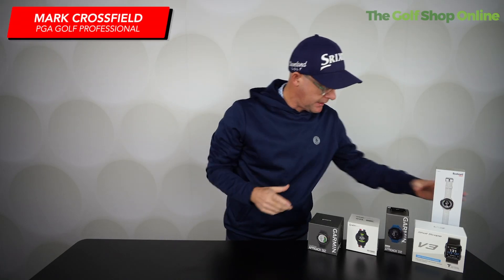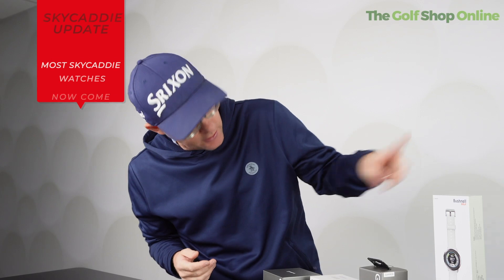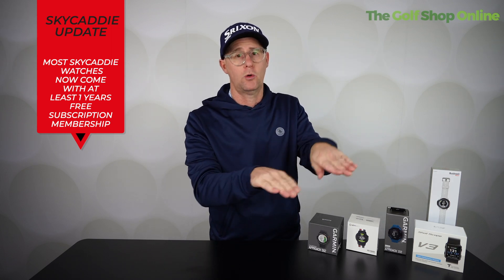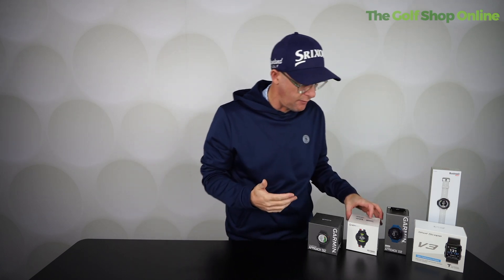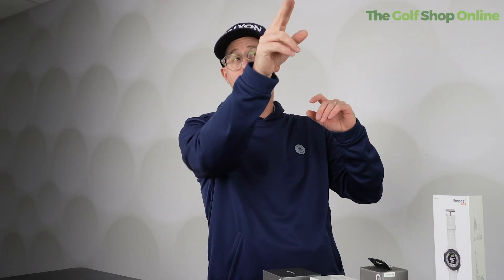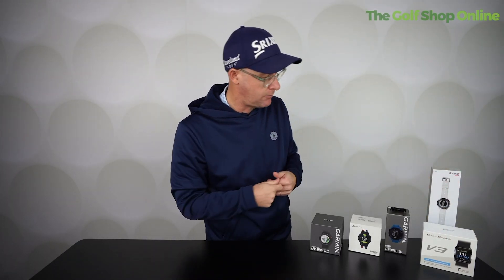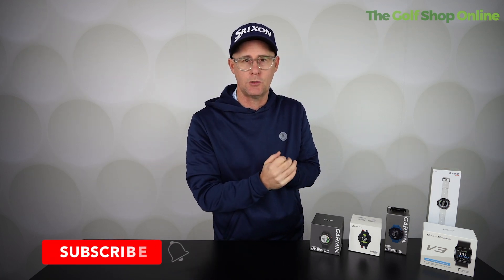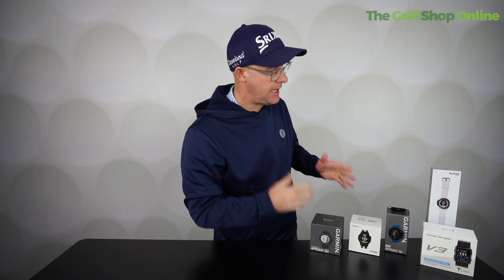"Uncovering the MUST-KNOW Answers about Golf GPS Watches!"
In this video, we're going to uncover the MUST-KNOW answers about golf GPS watches!

Too often, golfers make the mistake of buying the first watch they see, without doing any research. In this video, we'll show you the ropes when it comes to golf GPS watches, and help you find the perfect tool for your game.

So whether you're a beginner or a pro, make sure to watch this video and learn about the best golf GPS watches on the market!

Welcome to The Golf Shop Online YouTube channel. This YouTube channel is designed to help you improve your golf game and to help you gain more enjoyment from this difficult game.

We have enlisted Mark Crossfield who is our online golf professional and he is recognised as one of the most honest reviewers on YouTube. For many years he has concentrated on golf club reviews, golf club unboxing, golf club news and golf tips and ideas to improve your game.

If you enjoy the channel make sure you hit subscribe and also tap the notification bell so that you are always notified when we release a new video.Are you in the market for a GPS golf watch? If so, you're likely wondering what the biggest questions are that buyers ask. In this video, I outline the five most common questions people have when making a purchase like this.